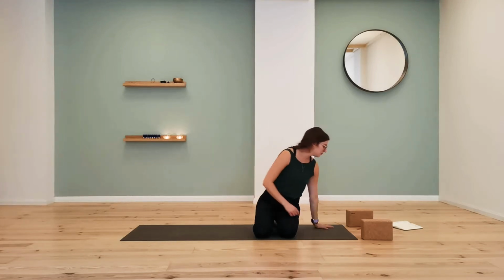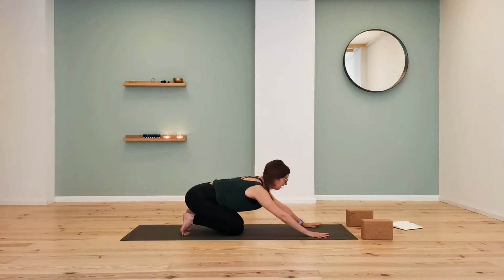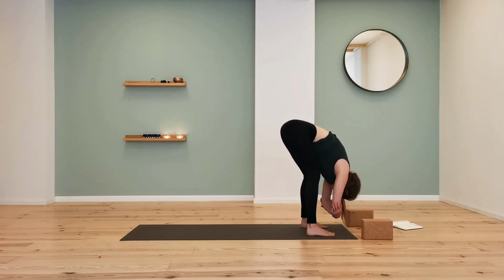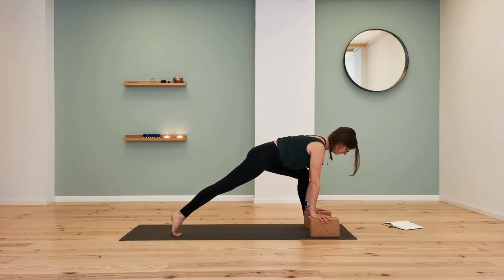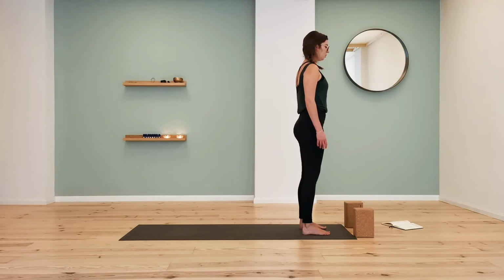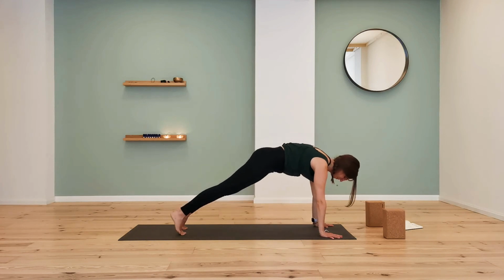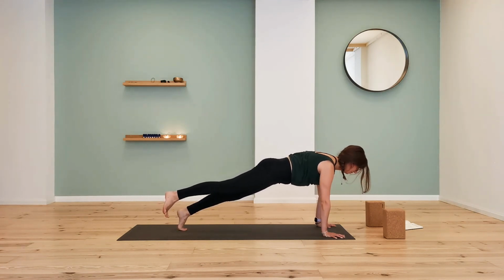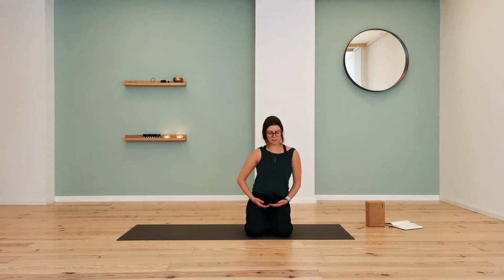Morning Flow - level 1/2 - yoga.athena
Wake up and yoga : how to start your day off right!

Get mindful and moving first thing in the morning to wake up your body and your mind.
You may even start your practice in bed and transfer to the mat when you're a bit more awake!

What you need:
- some (relative) quiet (you may play relaxing music if you like, some playlists are available on my Spotify:
- a yoga mat, or comfortable and stable surface to move on.
- 2 blocks, or dictionaries, large books, big cans etc (be creative!): something to sit on, and something to place your hands on if the floors feels too far away sometimes)
- your breath :)
This class is offered on donation, if you can and wish to support me it is greatly appreciated:
In the Netherlands / EU: Transfer to ADM VASSILATOS KIRSTE NL85 ABNA 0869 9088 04

Filmed at Yellow Yoga Groningen